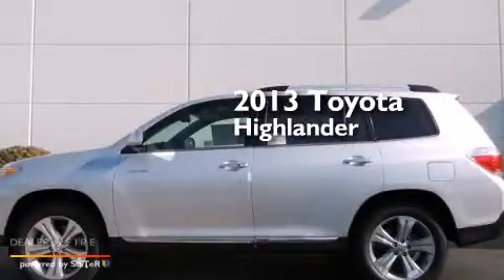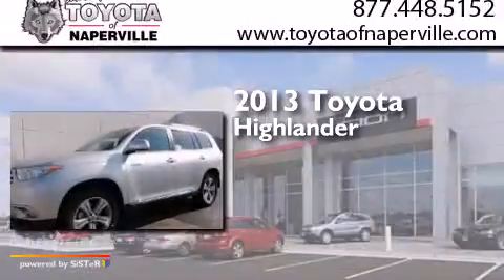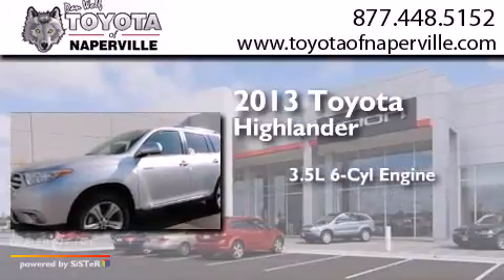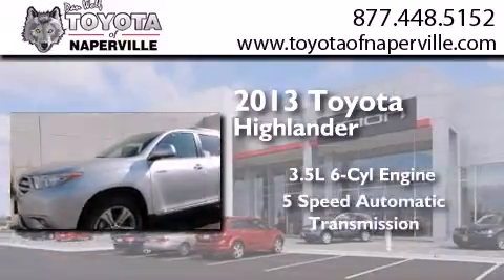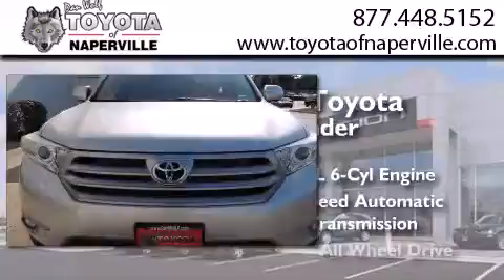2013 Toyota Highlander Napervillle IL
We have been honored to serve the Napervillle IL area , we promise that your experience at our dealership will exceed your expectations ! Year : 2013 Make : Toyota Model : Highlander Engine : 3.5l v6 dohc 24v dual vvt-i Trans . Napervillle , IL 60540